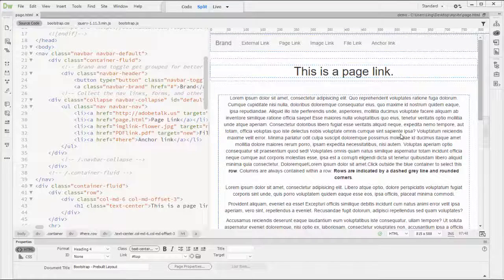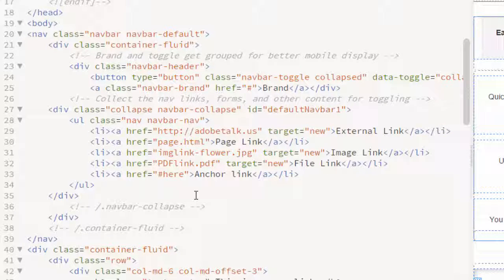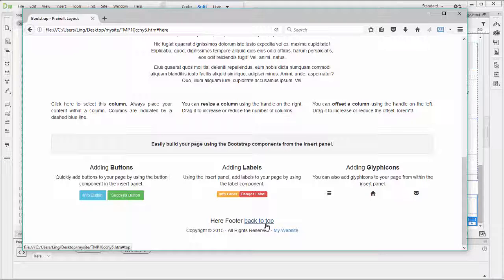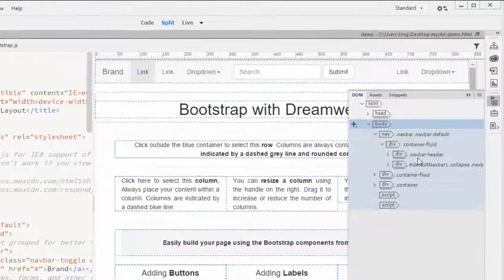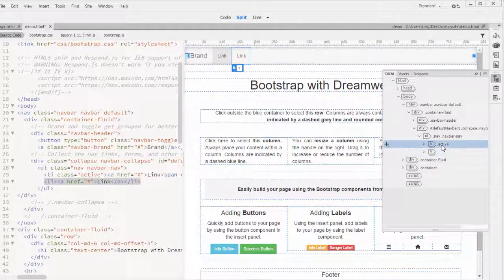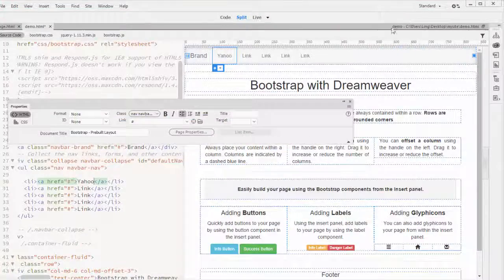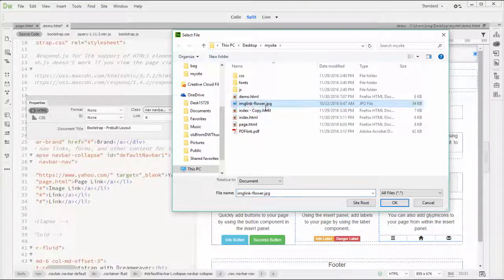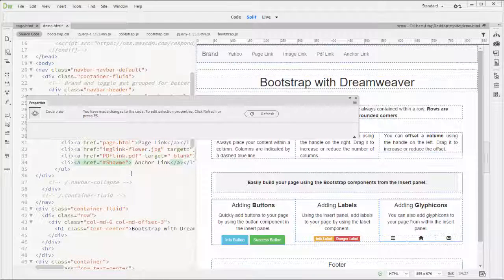Editing Bootstrap Prebuild Navigation in Dreamweaver 2017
Editing Bootstrap Prebuild Navigation
in Dreamweaver 2017